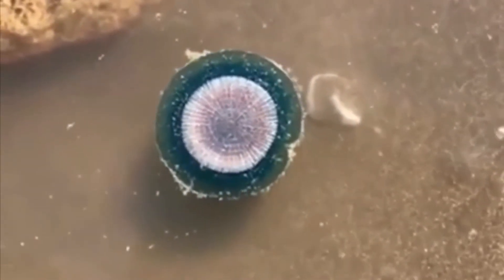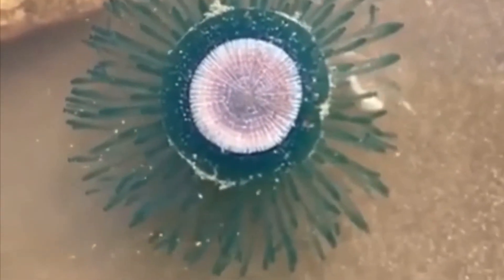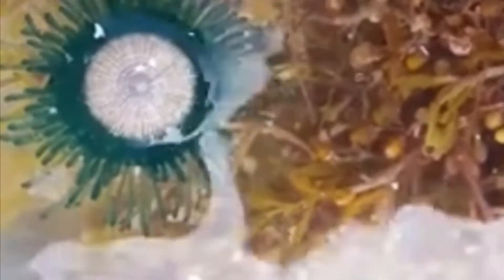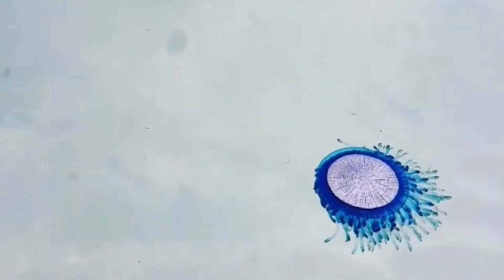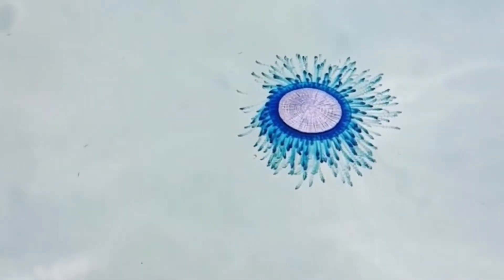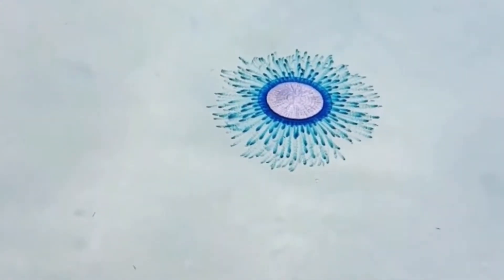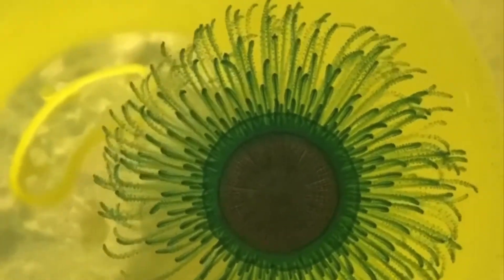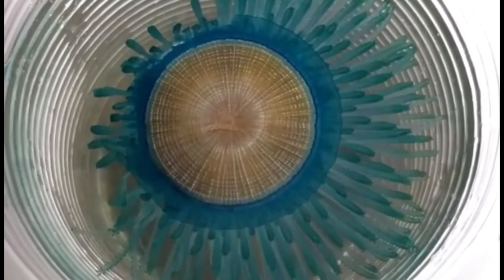The Blue Button... Propita propita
Propita propita know as the blue button.

The blue button is a marine organism that you can find in tropical waters of the pacific, Atlantic and the Indian Ocean

It looks almost identical to a jellyfish but it is a completely different species.

The blue button is from a group call cnidariane.

They spend there time flowing on the surface on the ocean. The disc sharpe or button sharpe you see is filled with gas that helps it stay afloat on the surface of the ocean.

The blue buttons tentacles are used to seep the oceans for microplankton and other pray. Microplankton is made up of most of its diet.

They are not know to have a powerful sting but it course a lot of irritation if the blue button comes into contact with your skin.

The blue button does not usually grow more than 4cm